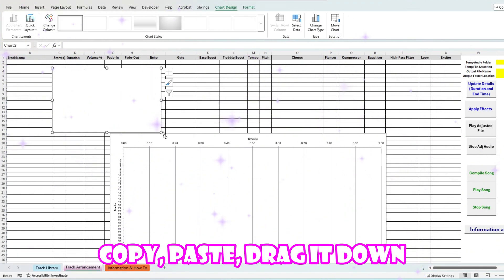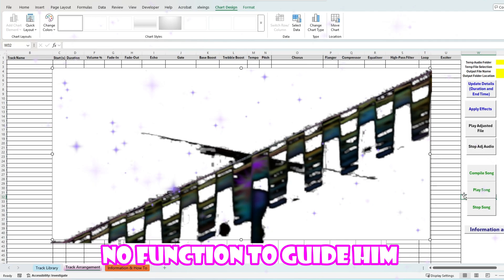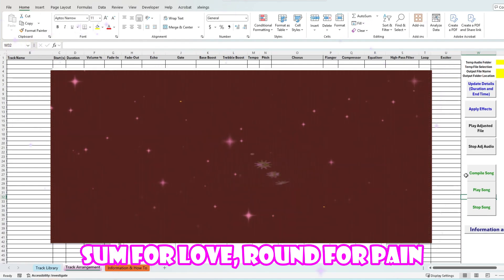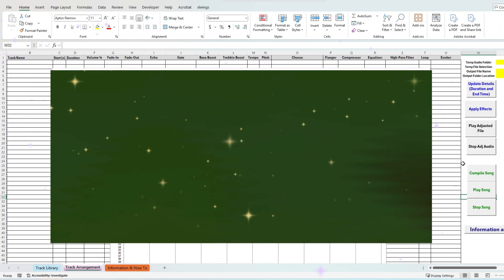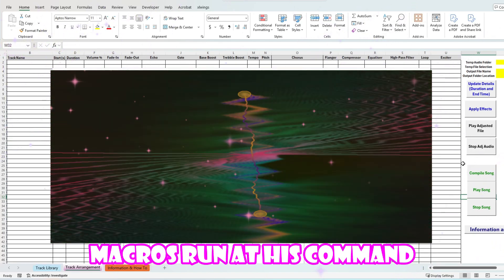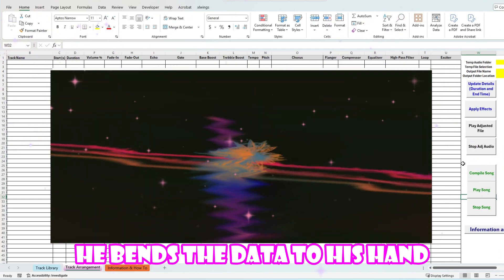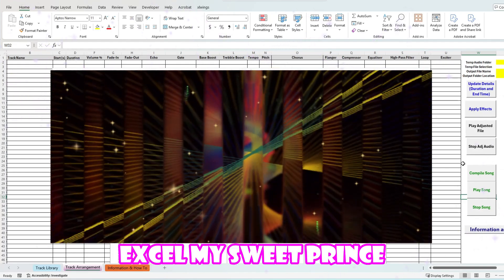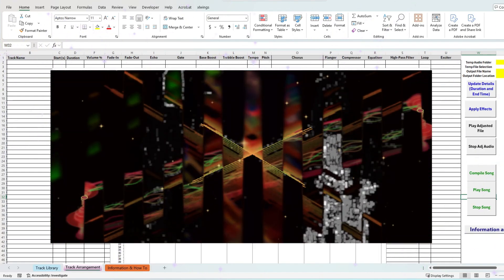I made a Song in EXCEL? (It sucked)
I used my Excel DJ Studio to mix my own song!

In this video I use my Excel DJ Studio to mix my own song in Excel. The spreadsheet music mixer uses VBA code and Macro's to convert a spreadsheet into a DJ/ DAW software. This software allows you to apply a range of audio effects to effectively act as a DAW.

| I made a Song in EXCEL!|